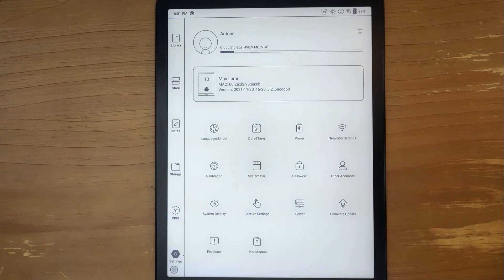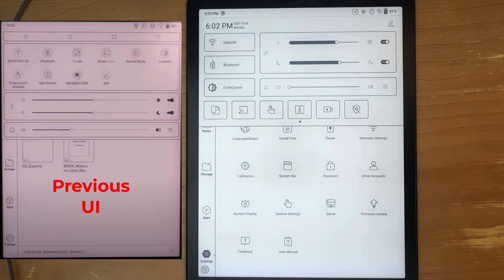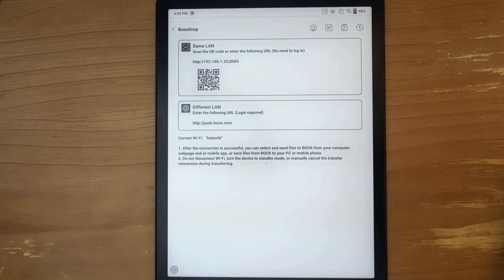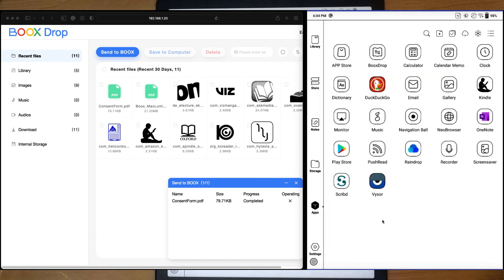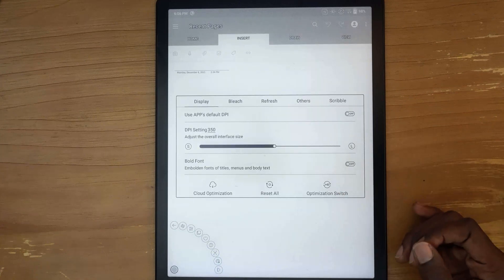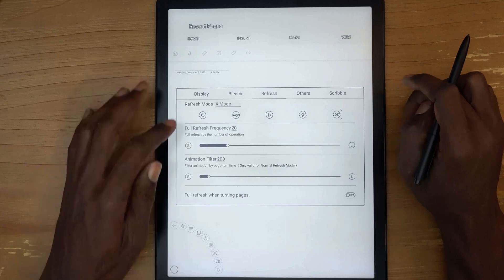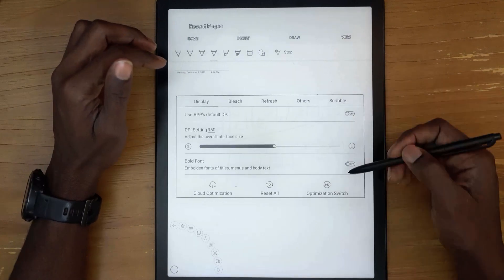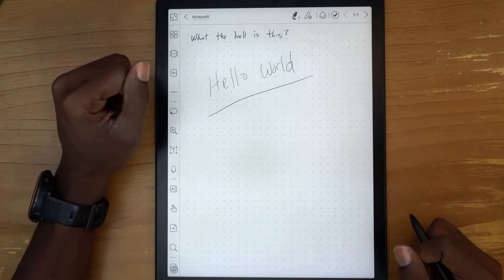Max Lumi 3.2 Update - Onyx Boox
This video shows some of the changing in the new update 3.2 for the Max Lumi.

00:00 - Max Lumi 3.2 Update
01:47 - BooxDrop File Transfer
03:25 - OneNote Performance

(2pack) Like Paper Screen Protector for 12.9 iPad

Onyx Boox Max Lumi 2, 13.3in
Onyx Boox Max Lumi, 13.3in
Onyx Boox Note Air 2, 10.3in
Onyx Boox Nova Air, 7.8in